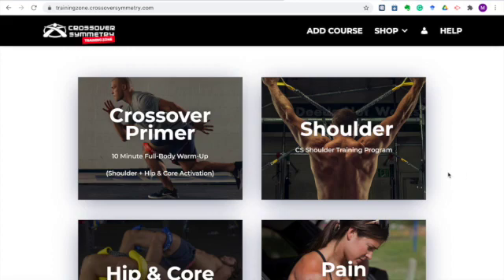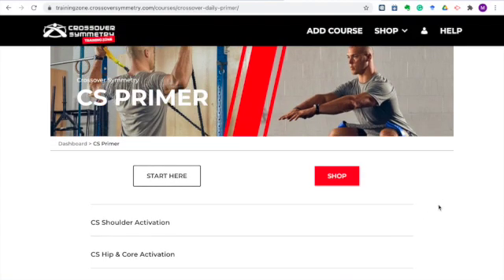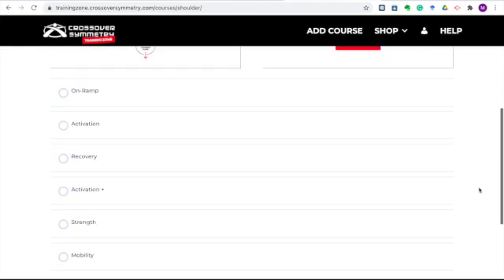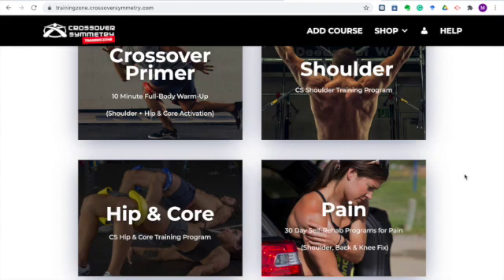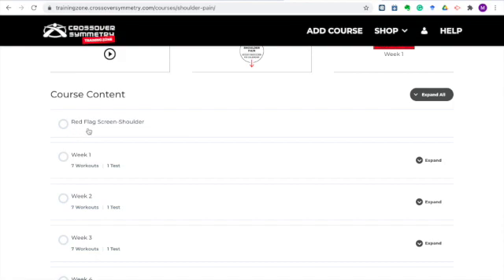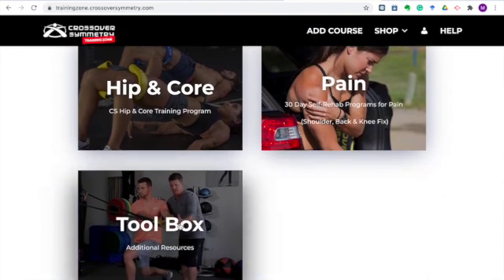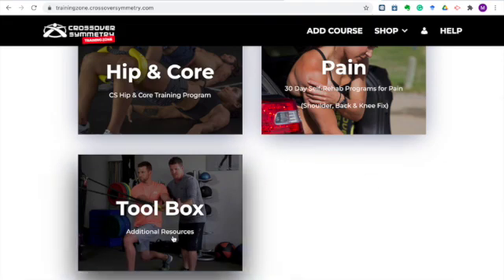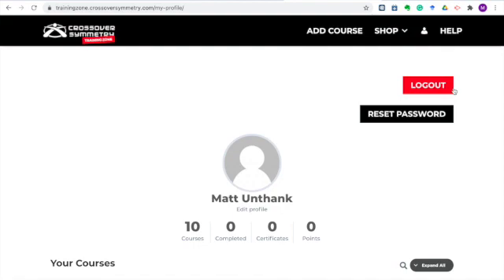Tour of The CS Training Zone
In this video, you'll get an inside look at the @CrossoverSymmetry Training Zone and show you how to find everything that it has to offer.